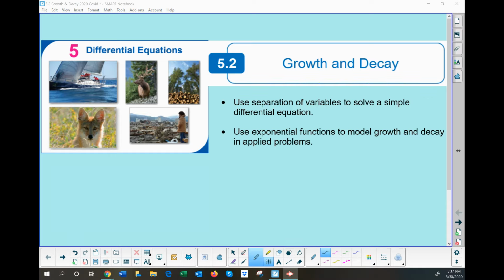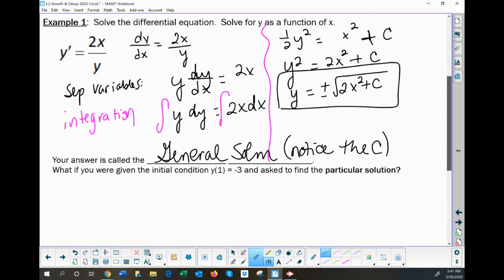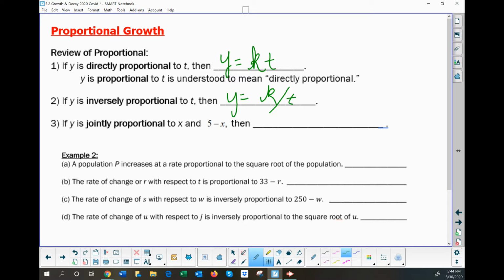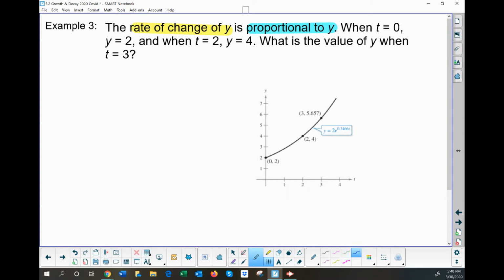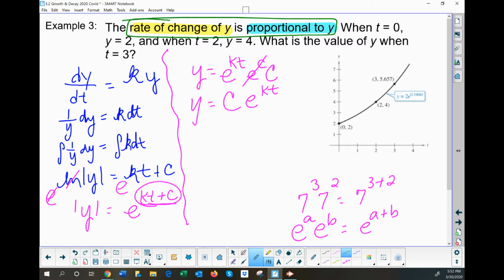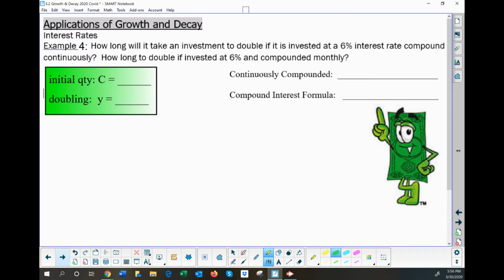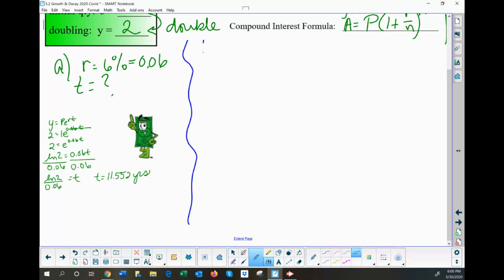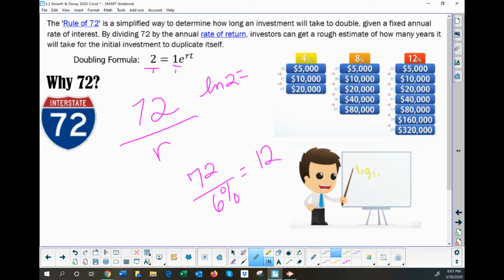5.2 Growth Decay Part 1 (sound??)